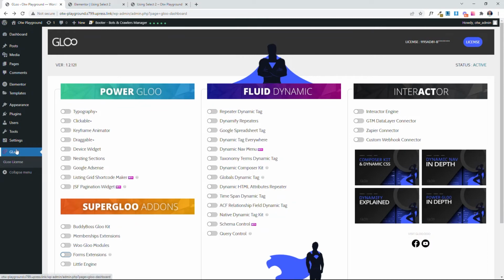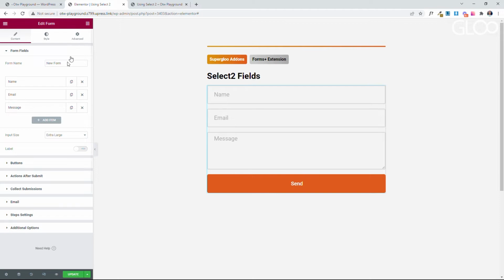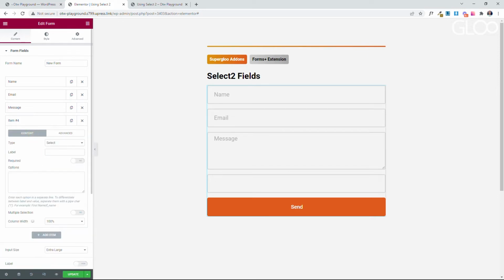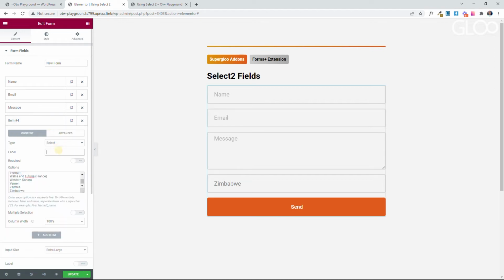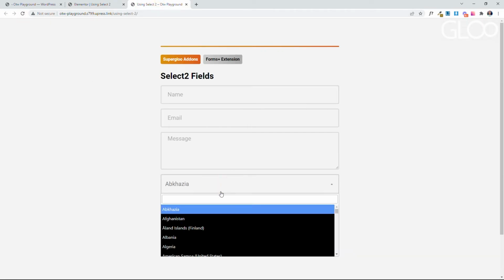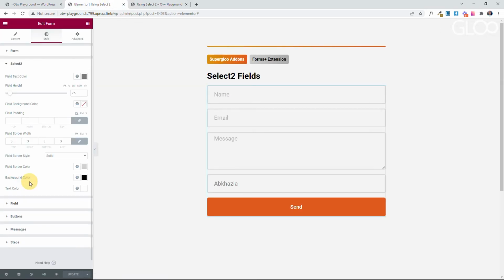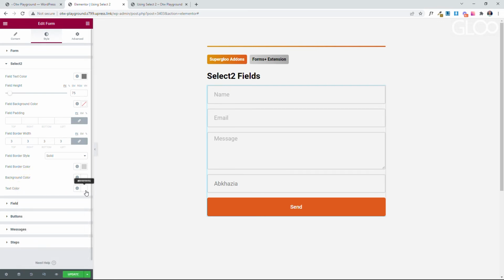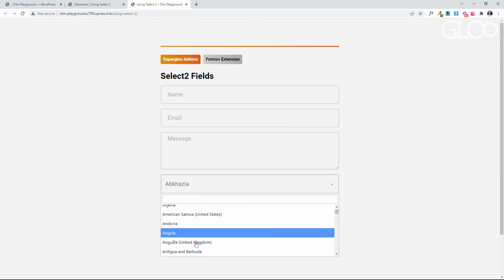Select2 Fields - SuperGloo Forms Extensions+ - Tutorial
Gloo for Elementor - Forms Extensions+ - Select2 Fields is an addon that will allow you to take your forms to levels previously unthinkable with Elementor Forms alone, without needing to develop any of them from scratch. In this video tutorial, you will learn how to use this powerful tool to reach the maximum potential for your website forms.

Select2 Fields does exactly what the name suggests. It enables Select2‘s jQuery solution to Select Boxes on your Form, turning all your Form’s select box fields into searchable select boxes.

Form Extensions+ Select2 Fields is only one of the exciting new Gloo addons to take your website to the next level.